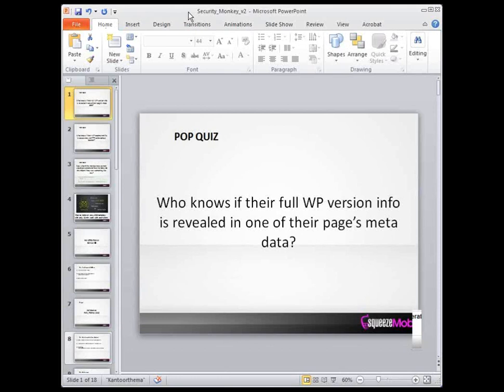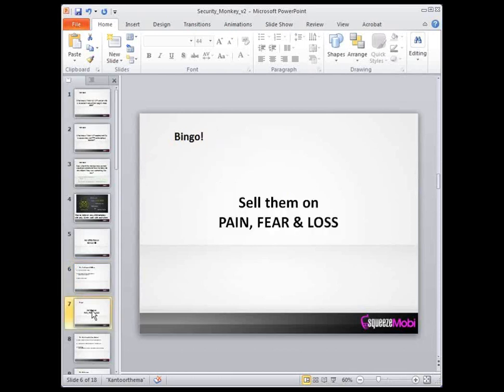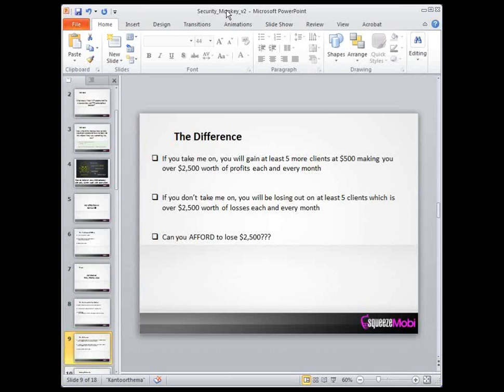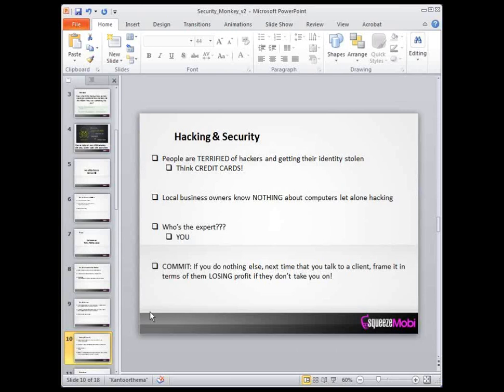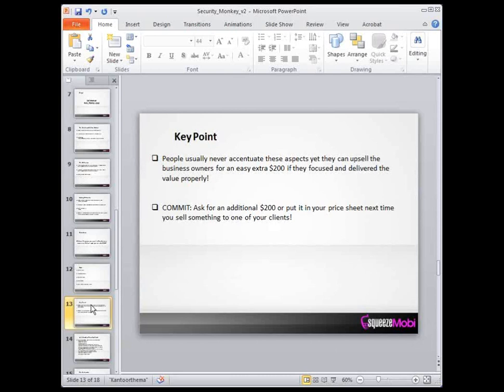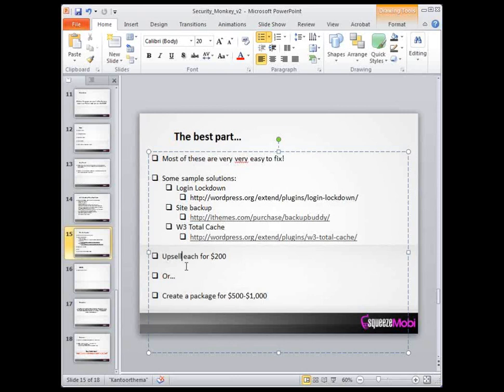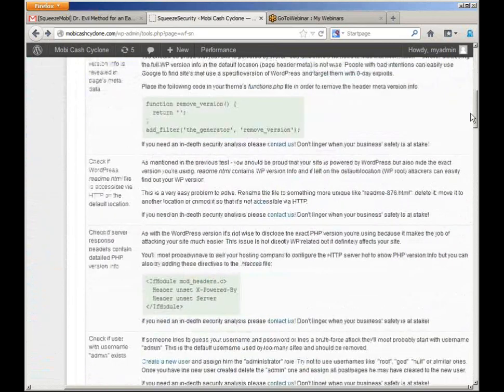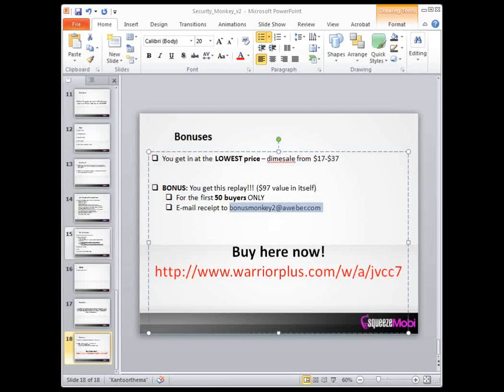2012 10 10 10 01 Security Monkey WP Plugin Lead Generation Pre Launch